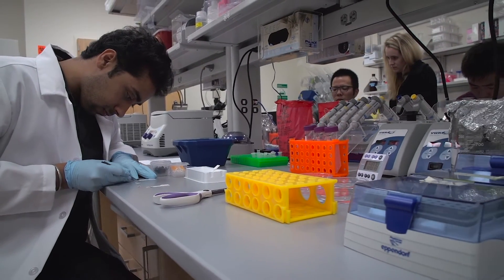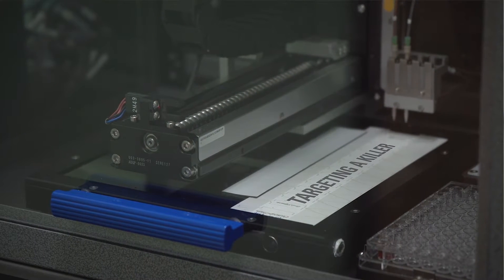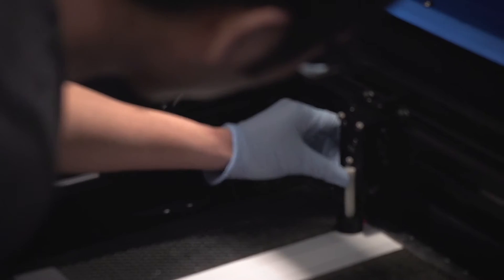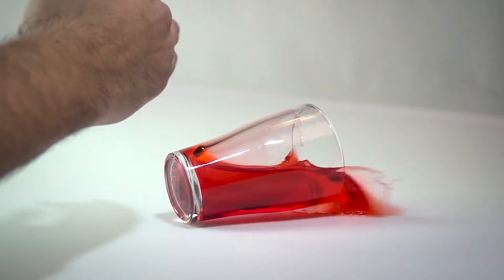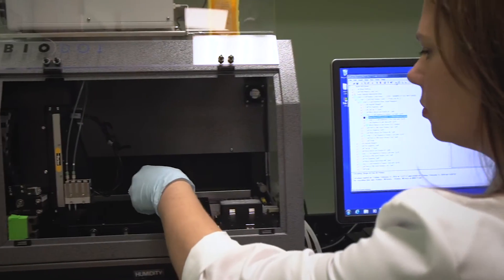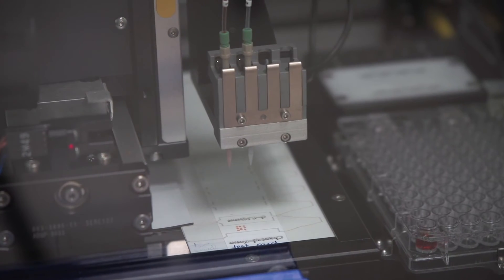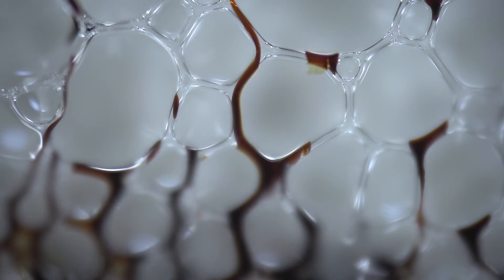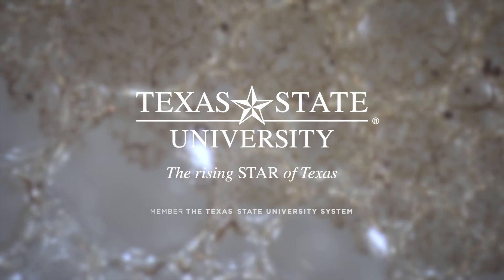Advancing Research: Saving Lives With a Pocket-Sized Lab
What if aid workers in developing regions could quickly and accurately diagnose deadly diseases using just a paper card? Treatments could be delivered more effectively. Sources of outbreaks could be identified faster. Lives can be saved.

Dr. Shannon Weigum, assistant professor of biology at Texas State University, is using high-tech methods to create compact, easy-to-use tools that may help save the lives of some of the world’s most vulnerable children. “It’s essentially an equipment-free platform to do some pretty sophisticated diagnostics,” she says.